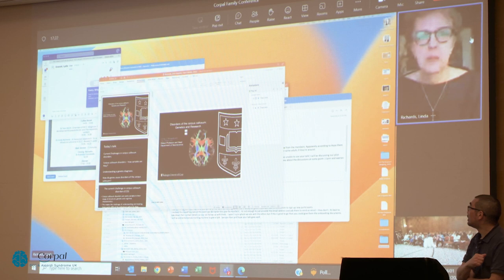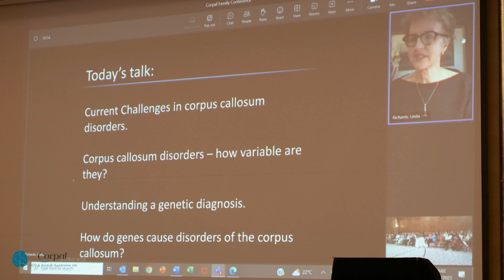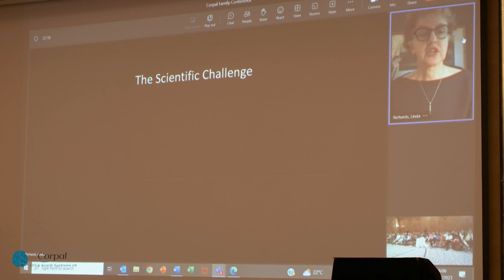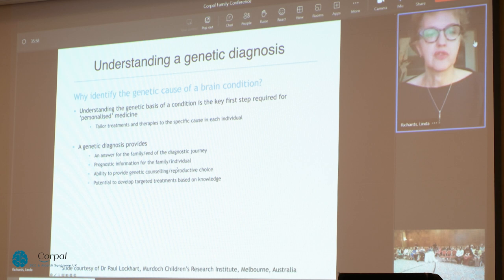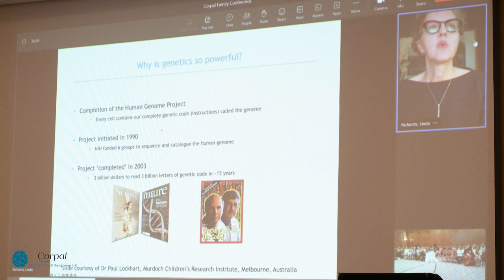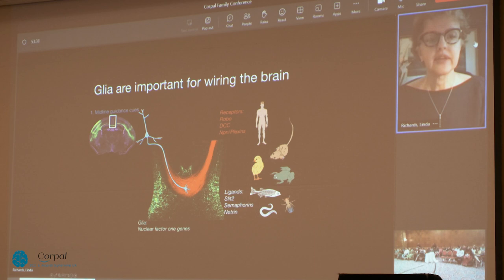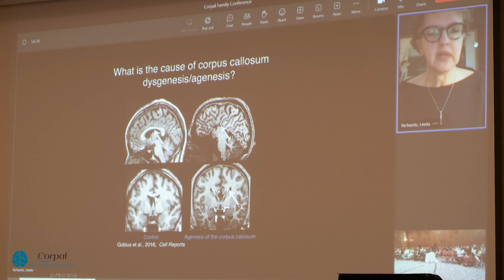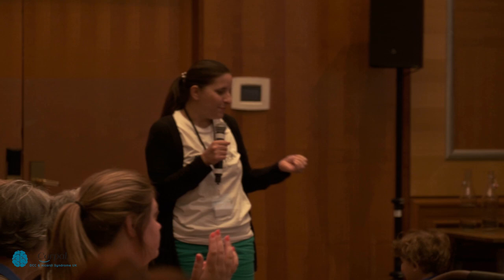Dr Linda Richards: A measured approach - to what extend do genetics influence outcome in DCC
Recording from the Corpal Family Conference 2023

Dr Linda Richards - A measured approach - to what extend do genetics influence outcome in DCC. Research updates and highlights